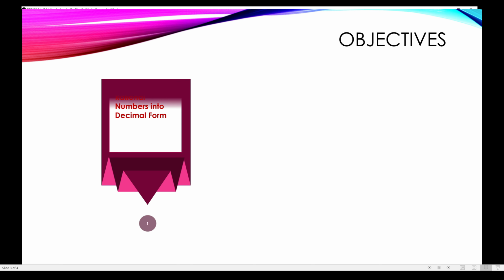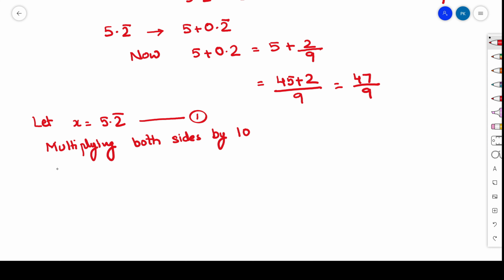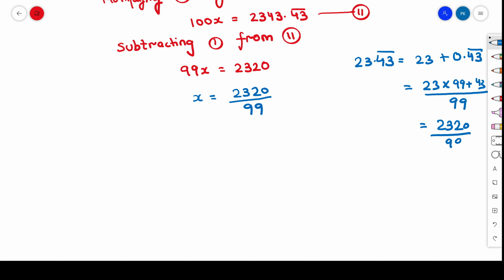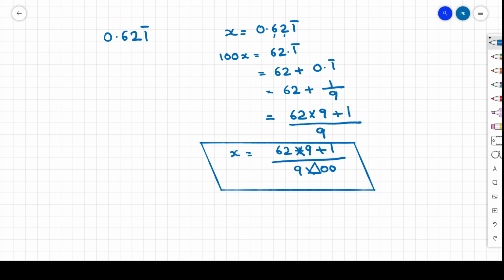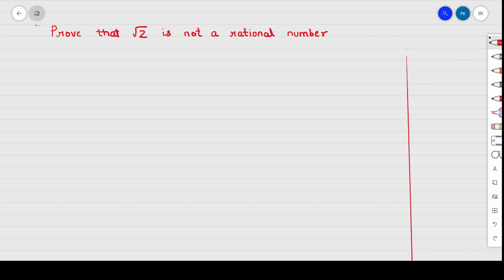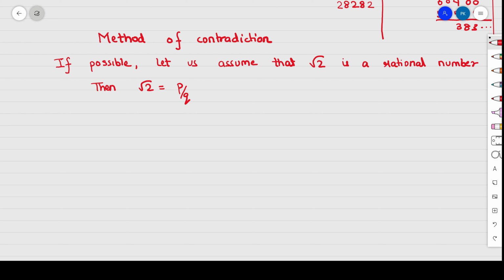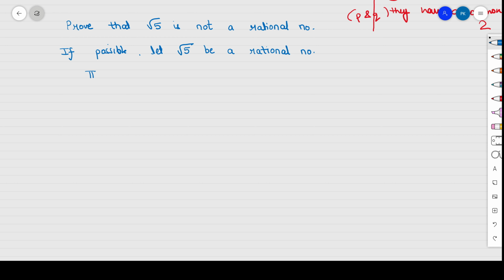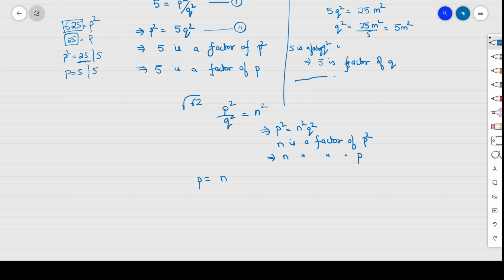Class 9 - Number System Part 4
Conversion of Rational Numbers into Decimal
Irrational Numbers